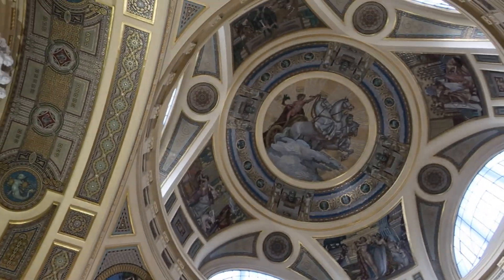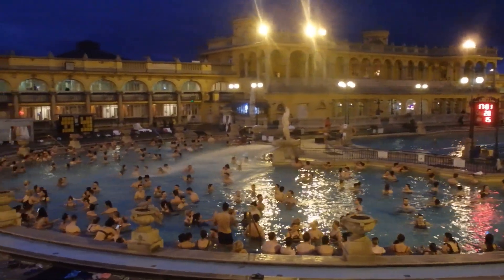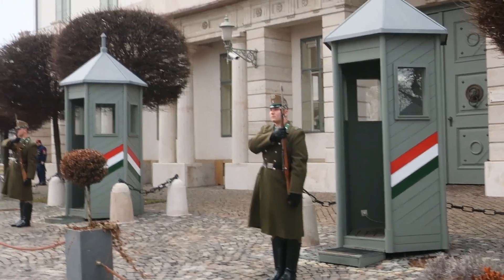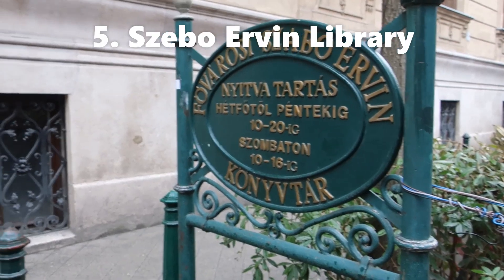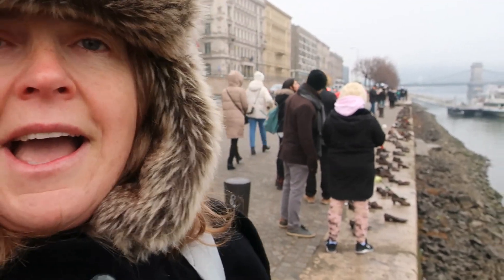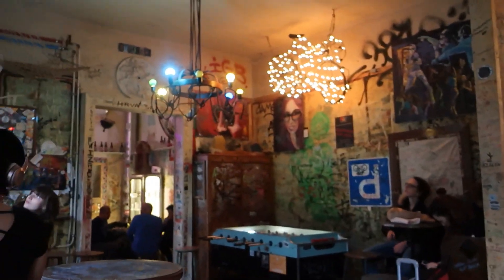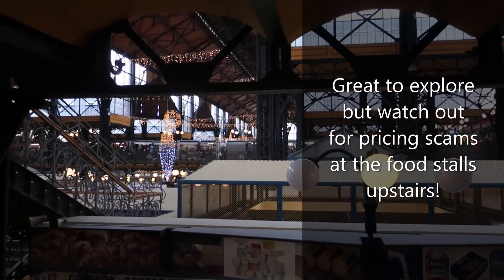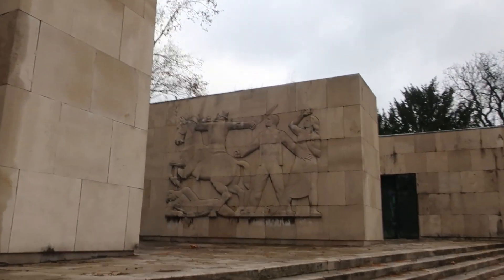Top Things to See in BUDAPEST on a Budget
We spent 1 week exploring Budapest, seeking out the best places to visit and things to do and this video shows our favourites.

Budapest is a fascinating city with some beautiful scenery, historic sights, remarkable architecture, great nightlife and incredible thermal springs to soak those tired limbs in after all that exploring!!

There is so much to see and do.  In fact, we could have stayed more than a week.  Easily!!

Let us know what you think and if there are any more we should have added, down in the comments below.  We'd love to hear from you.

✈️✈️ TRAVEL INSURANCE
SafetyWing

Salomon Hiking Shoes
Yoga Toes

We are long term backpackers - slowly travelling the world on a shoestring.  We tell our stories and give practical travel advice to help those who would like to see the world on a backpacker's budget.